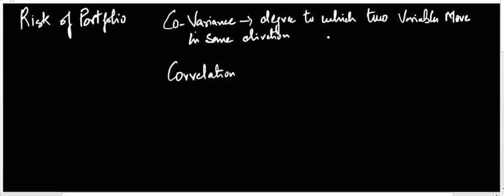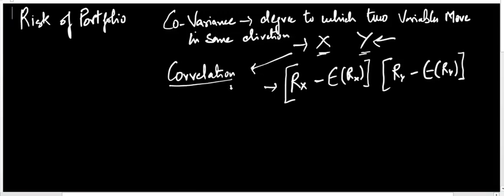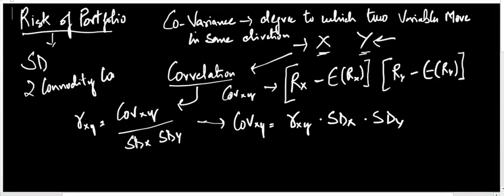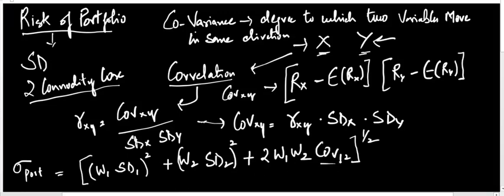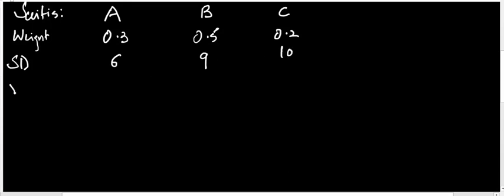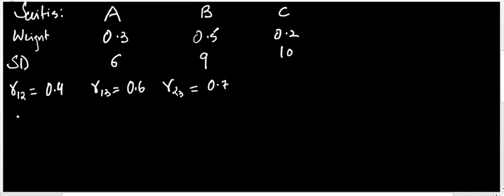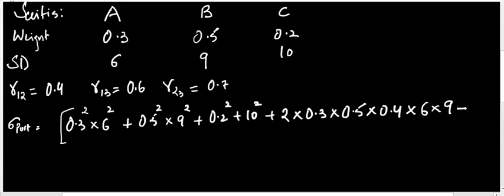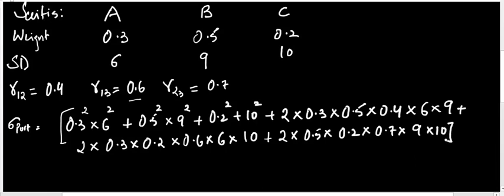SAP-Lecture 8 (Measuring portfolio returns and risk 2 of 2)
This video gives a brief understanding of how to measure portfolio risk.

This video will be helpful to students pursuing MBA|M.Com| BBA|B.Com| CA|CFA